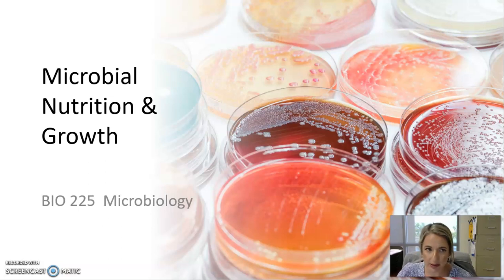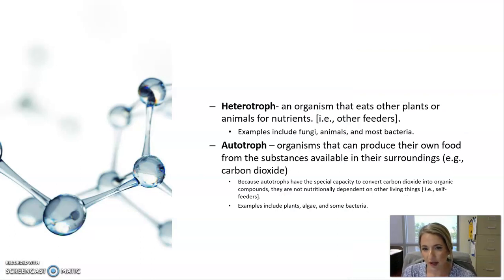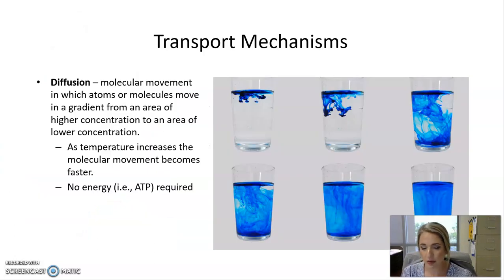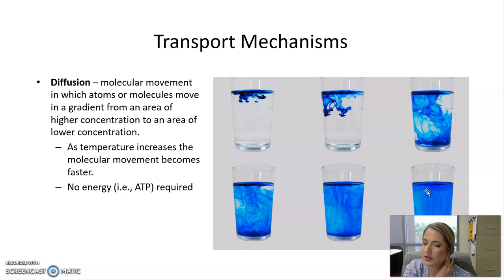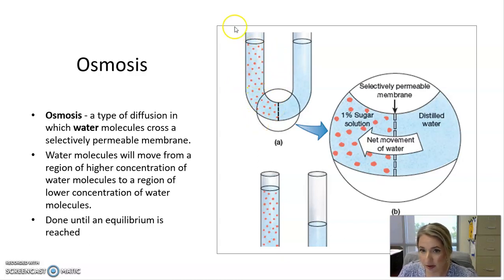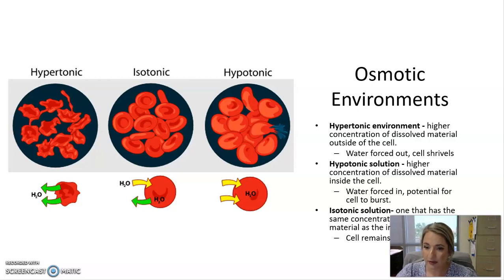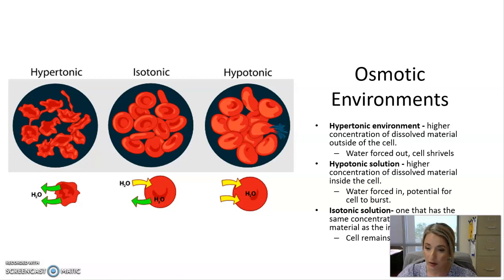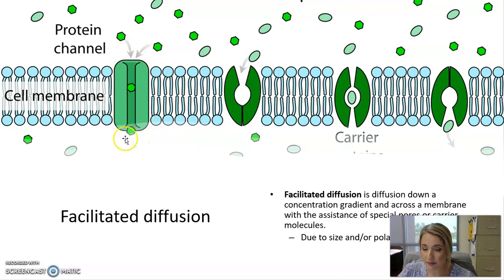Microbial Growth part 1